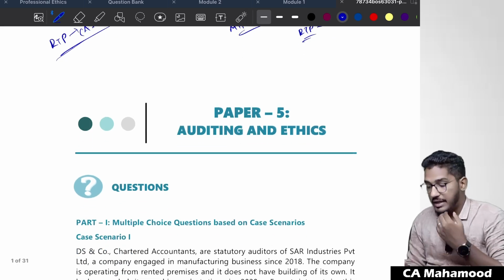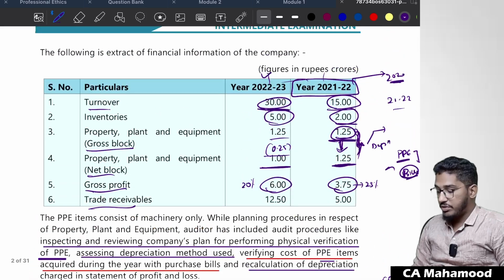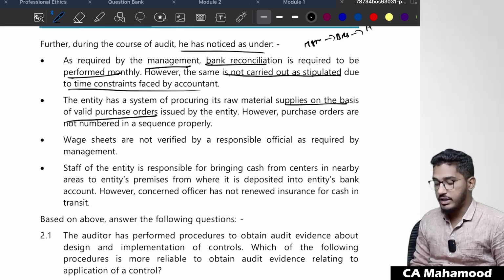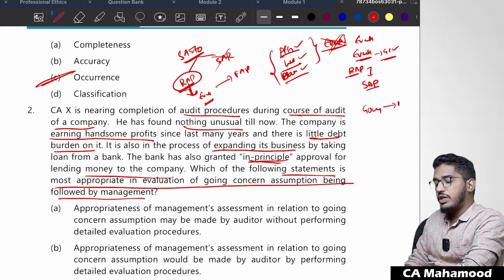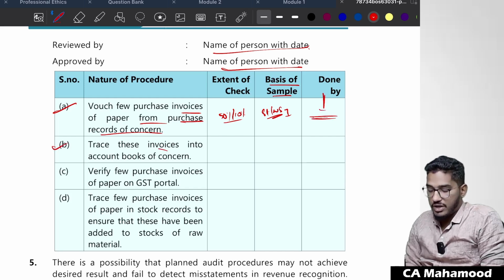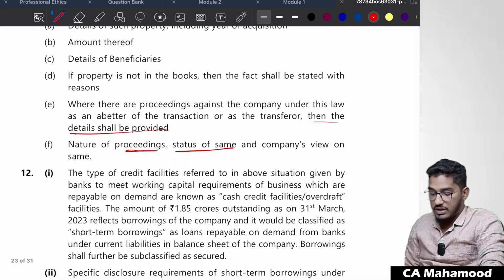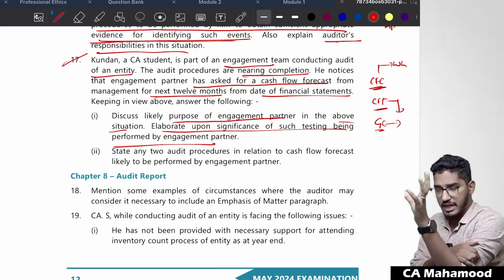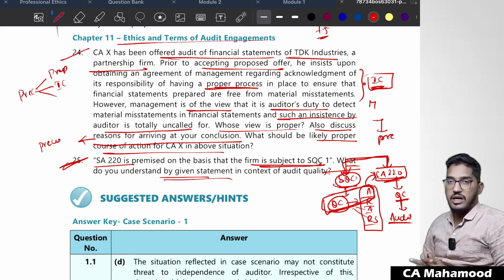CA INTER AUDITING RTP MAY'24 | Audit & Ethics RTP SERIES MAY'24 | CA Mahamood Shaik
Hello Students...!

In this video, I explain the MAY'24 RTP of CA Inter Auditing. This video contains detailed explanation of mcq's, case scenario questions, true/false statements and descriptive questions. Hope you will find this video informative.